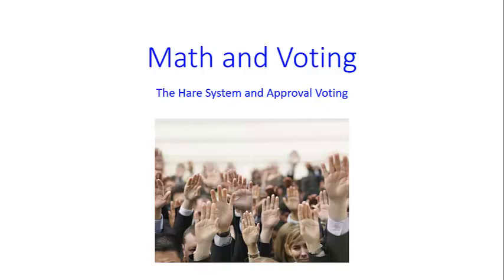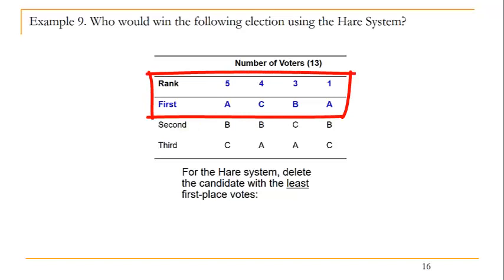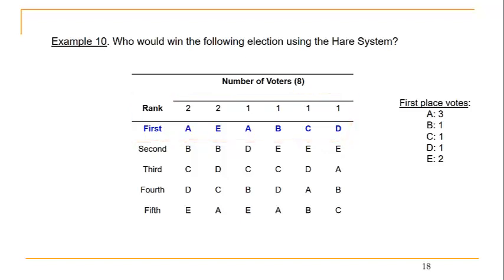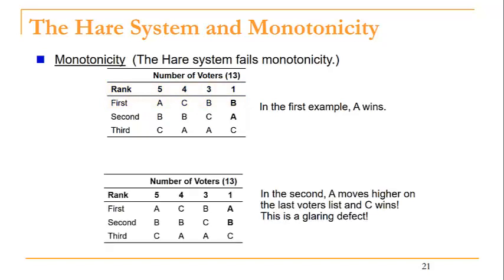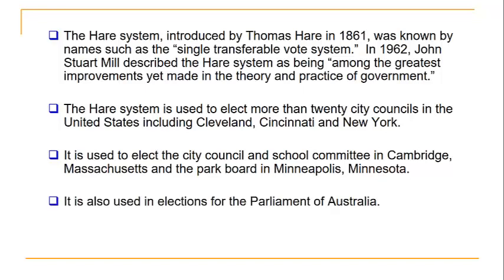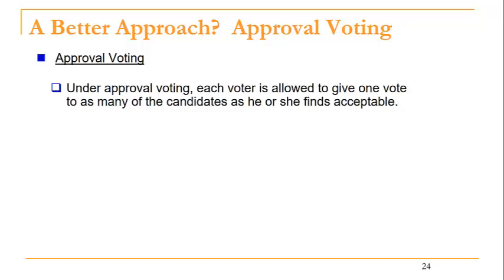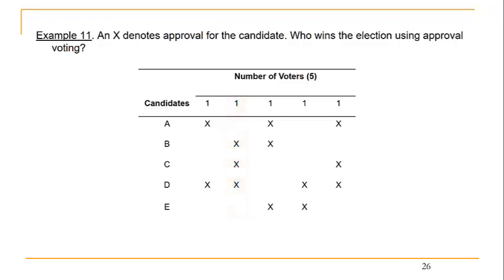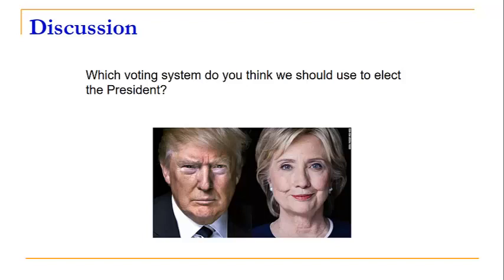The Hare System and Approval Voting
This video describes the voting methods called the Hare System and Approval Voting.